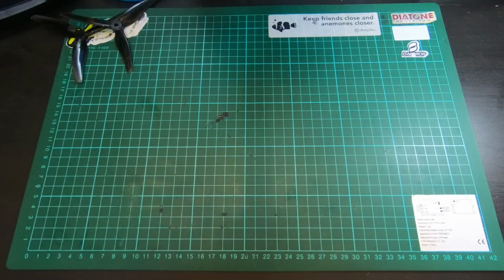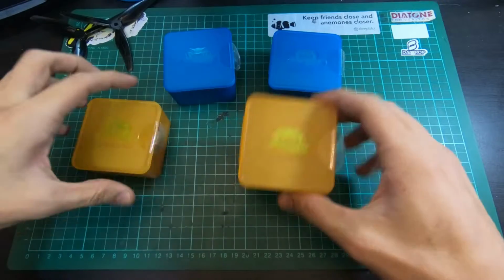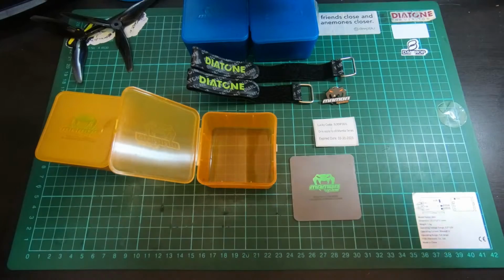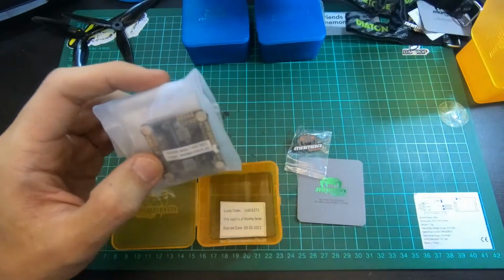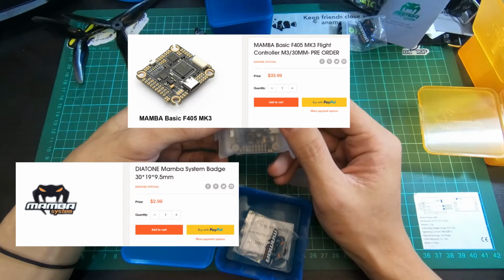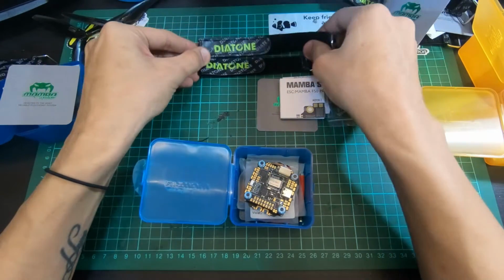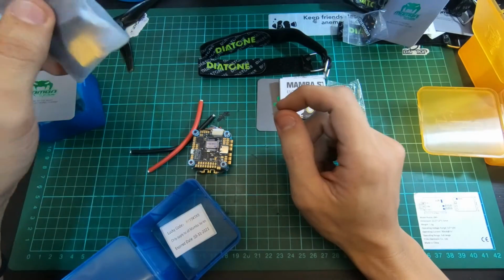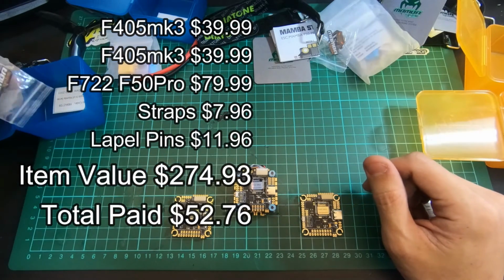Diatone New Year Surprise Box 2021! SUPER VALUE!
Diatone's Limited New Year Surprise Box

Orange Box $1.99
Blue Box $19.99
Purple Box $49.99

Unfortunately the purple box is out of stock.